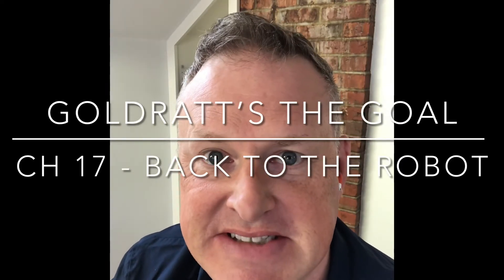GOLDRATT’S The Goal, Chapter 17 - Back to the Robot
Rogo goes back to the robot, the NCX-10 to apply again what he has learned from Jonah about dependent events and statistical fluctuations.

Rogo starts the chapter at home, a scurrying single father getting his kids out the door to school. The bulk of the chapter is spent at the plant, where he works through four big concepts with his team:

Goals: The team's goal is to ship intermediate parts to a sister plant run by Hilton Smyth - the closest thing to a protagonist we find in the book.  Every activity that doesn't achieve the goal is a waste of time.  Only pursue activity that achieves the goal.
Constraint: The parts must pass through the NCX-10 robot, which can only handle 25 parts per batch.  Not 26! If 24 are run, then one empty slot wasn't run.
Dependent events: The pre-robot step is human operator driven.  Parts arrive to the NCX-10 in an irregular fashion.  The NCX-10 depends on the upstream processing - so if that step is uneven, then so too will the loading be of the NCX-10.
Statistical fluctuations: The NCX-10 has a tight performance window with little fluctuations - but the upstream processes are much more variable.

Rogo's team has a clear goal, and they celebrate almost achieving it before realizing that 'almost' doesn't matter for their customer.  They miss their target because they feel to;

Recognize the constraint - the 25 unit cap at the NCX-10.
Map the dependent events.  The NCX-10 is last in line, which makes it subject to...

Anticipate statistical fluctuations.  The upstream step ahead of the NCX-10 has high variability - and this causes delays at the NCX-10.